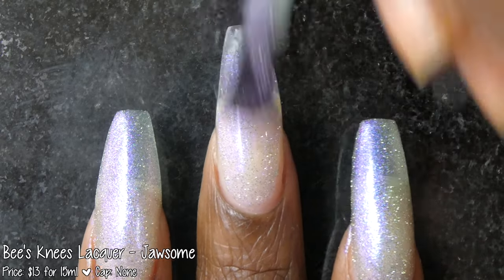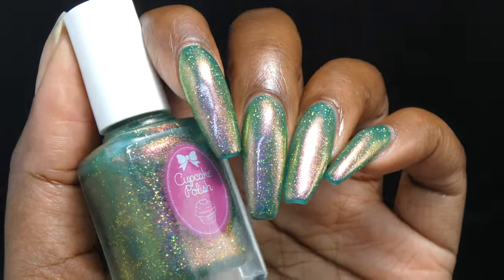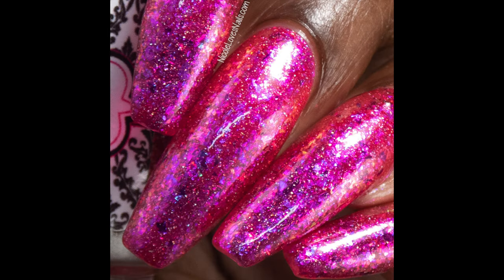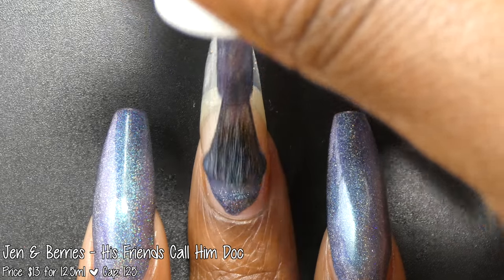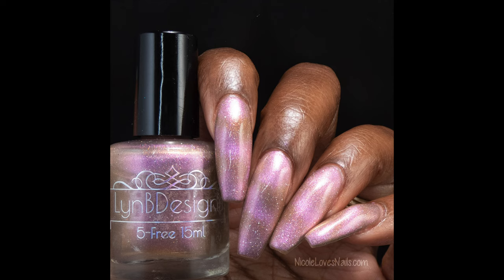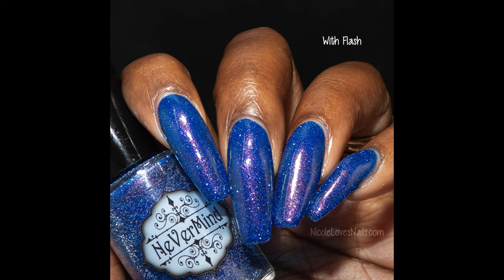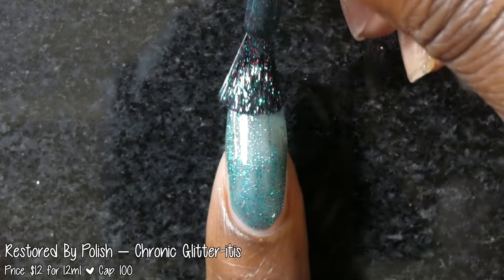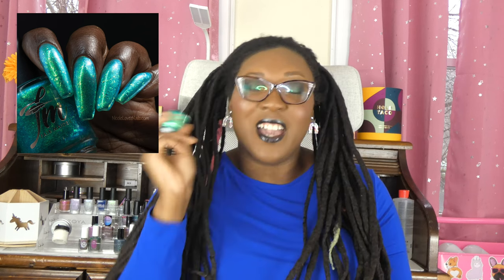Polish Pickup February 2022 90s TV Shows + A Life Update | Nicole Loves Nails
Hey friends! Today's video is for the February Polish Pickup. This month the theme is 90s TV! Also I explain my absence from social media towards the end of the video. ⭐️ Blog post

➡️ Polish Pickup aka PPU is a monthly collaboration of indie polish and other handmade product makers based on a chosen theme. There’s a new theme with new products each month from dozens of makers. Items are available the first Friday – Monday of each month for pre-order.

⏱ Timestamps
0:00 Intro Music
0:13 Intro
1:32 Bee's Knees Lacquer
2:54 Cameo Colours Lacquers
4:02 Color Spectrum Polish
5:16 Cupcake Polish
6:17 Fair Maiden Polish
7:30 Fancy Gloss
8:59 Glisten & Glow
10:17 G&G Cuticle Duo
11:29 Heather's Hues
12:58 Heather's Hues Cuticle Balm
14:52 Jen & Berries
16:01 KBShimmer
17:22 KBShimmer Sugar Scrub
18:01 LynB Designs
19:22 Moo Moo Signatures
20:34 My Indie Polish
22:03 NeVerMind Apothecary
23:24 NeVerMind Apothecary 90s Nail Vinyls
25:08 Night Owl Lacquer
26:19 Red Eyed Lacquer
27:17 Red Eyed Lacquer Da Balmer
28:28 Restored By Polish
29:19 Sassy Sauce Polish
30:32 Zombie Claw Polish
31:34 Outro/Favorites/Life Update

**I was sent the products in this video as pr and paid pr. All thoughts and opinions are my own**

Save 10% on BeyondPolish.com (works on both US & CA sites) with code NICOLELOVESNAILS
Save 15% at Makartt (works on US, CA, UK & EU sites) with NicoleLoves_Nails

🎵 Intro/Outro Theme is Shine On by Tellow f/ Klara Larsson